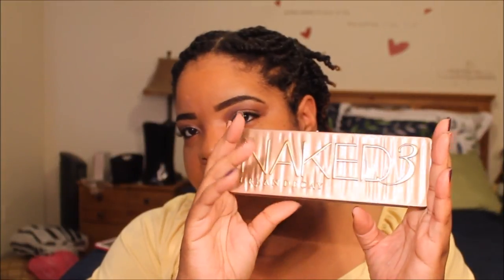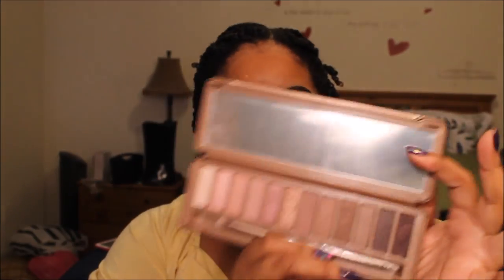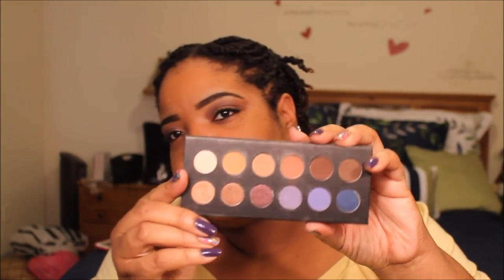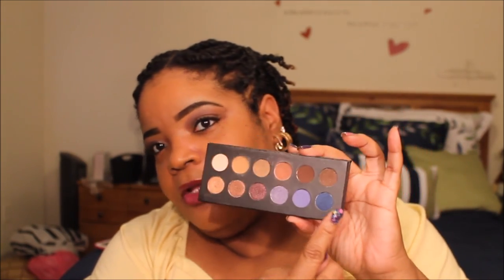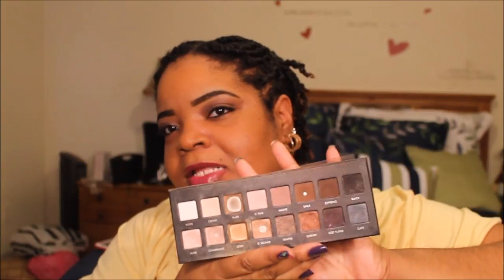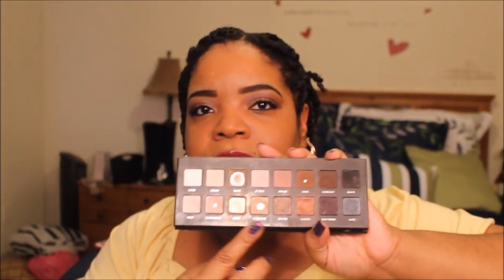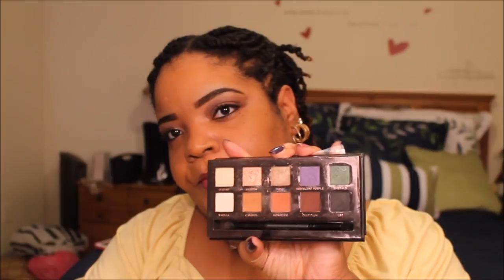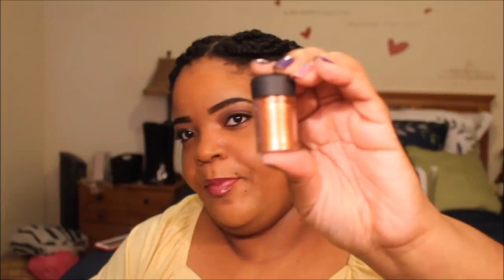Best of Beauty 2014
You can now see me in HD! (All my nooks and cranny's, lol)
There is no way that I could sum up my favorite beauty products of 2014 in under 15 minutes. Beauty products are universal so everyone who loves makeup can benefit from this video. So sit back, grab a snack, some tea, relax and see what were my go to products last year. WARNING!!! I say hands down and favorite a million times!

Facebook: Smooches MUA by Lisa

PRODUCTS MENTIONED...

PRIMERS
Laura Geller Beauty Spackle Under Makeup Primer
MAC Prep & Prime Skin Base Visage
Palmer's Skin Success Even Tone Fade Cream

FOUNDATIONS
MAC Studio Fix Liquid Foundation
BH Cosmetics Liquid Foundation

CONCEALERS
NYX Above and Beyond Full Coverage Concealer
LA Girl HD Pro Concealer

BROWS
MAC Brow Pencil in Spiked
Anastasia BH Dip Brow Pomade in Chocolate

EYE LINERS
MAC Fluidline in Black Track
Wet n Wild Mega Eyes Creme Eyeliner in Black
MAC Kohl Pencil in Feline

MASCARAS
Maybelline Volum' Express The Falsies Waterproof in Black Drama
MAC Waterfast Lash in Black

EYESHADOW PRIMERS
MAC Prolongwear Paint Pot
MAC Greasepaint Stick

EYESHADOWS
Urban Decay Naked 3 Palette
BH Cosmetics It's Judy Time Palette
Lorac Pro Palette
Anastasia BH Amrezy Palette
NARS New Wave Palette
Sugarpill Loose Eye Shadows
LIT Cosmetics Glitters
MAC Pigments

SHINE CONTROL
MAC Prep & Prime Transparent Finishing Powder
ELF Shine Eraser Oil Blotting Sheets

LIPS
Aquaphor Lip Repair
Vaseline Lip Therapy
MAC Lip Pencils
NYX Slim Lip Pencils
Wet n Wild MegaLast Lip Color
Make Up For Ever Rouge Artist Intense Lipstick
LA Girl Lip Glaze Paint
Revlon ColorBurst Matte Balm
NYX Simply Vamp Lip Cream
NYX Butter Gloss
Obsessive Compulsive Cosmetics (OCC) Lip Tar

BLUSH
MAC Powder Blush in Raizin
MAC Mineralized Blush in Simmer
NARS Blush in Taj Mahal
MAC Mineralized Skinfinish in Soft and Gentle

NAIL POLISH
Sally Hansen Miracle Gel
NYC In a New York Minute Quick Dry
Funky Fingers Nail Polish

LASHES
"Blue" Lashes
Red Cherry
Cherry Blossom
Duo Strip Lash Brush on Adhesive